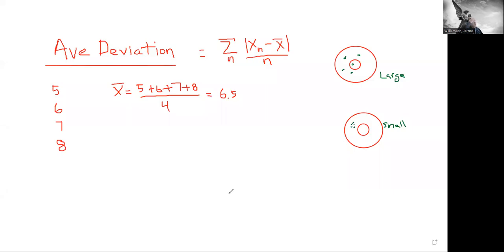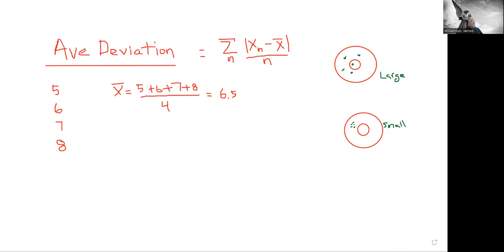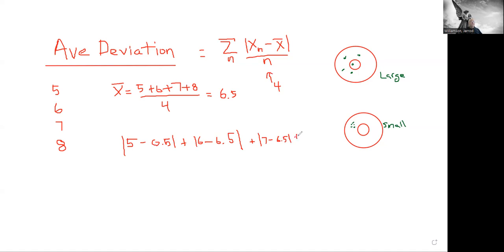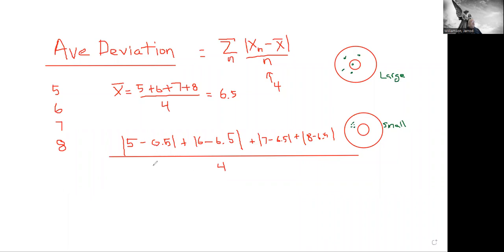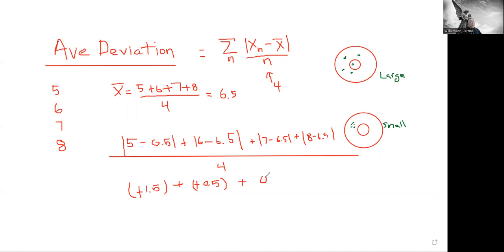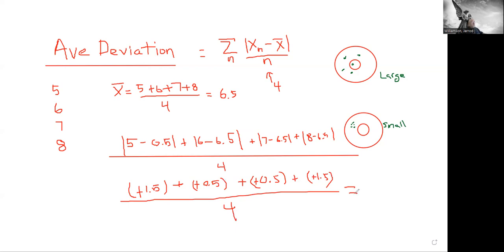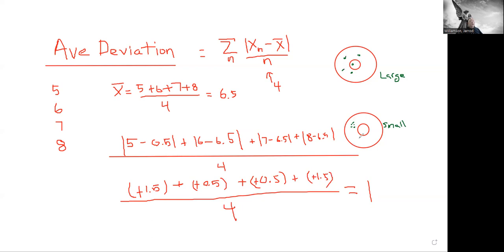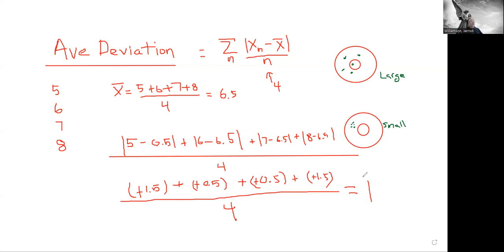Calculating Average Deviation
How to calculate the average deviation of a set of measurements. (Not standard deviation.)